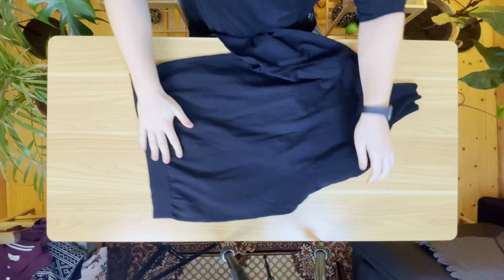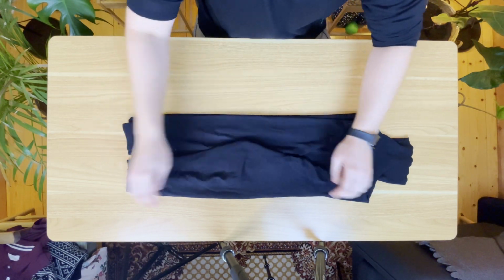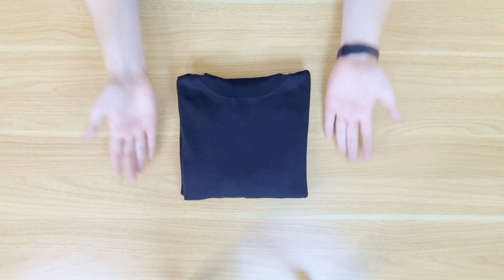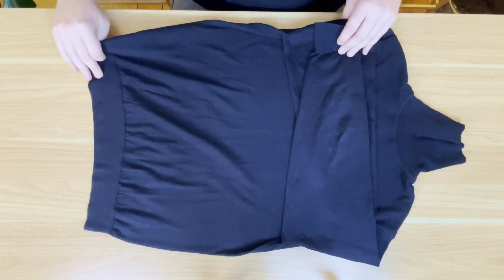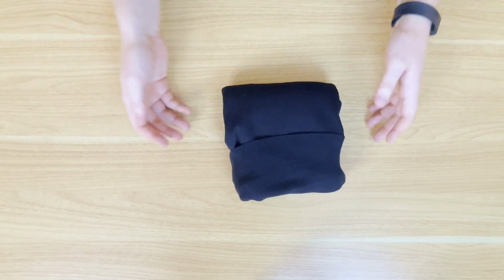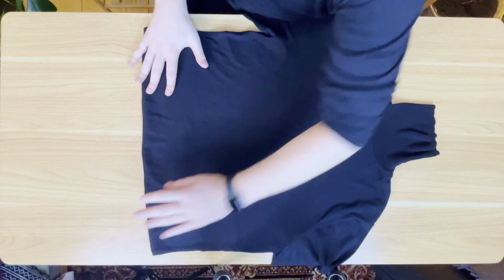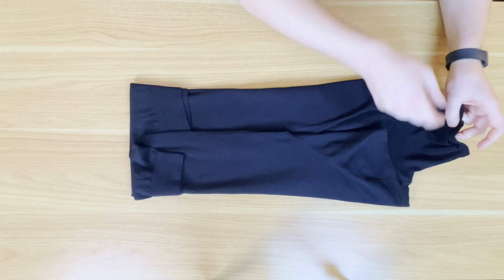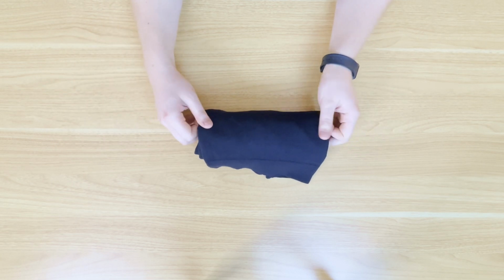5 Clever Ways to Fold Turtleneck Sweaters (to SAVE SPACE)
✨ Learn 9 space-saving folding hacks that work for any clothing space, quick and easy to follow!

In this video, learn five effective methods to fold your turtleneck sweaters for optimal organization and wrinkle-free storage. From standard folds to rolling techniques perfect for travel, these tips will help keep your sweaters neat and tidy.

*Timestamps
00:00 - Standard Fold
01:!9 - Alternative to Standard Fold
02:31 - File Fold
03:00 - Ranger Roll
04:14 - Simple Roll to Prevent Creases